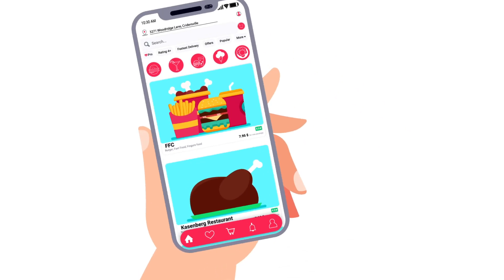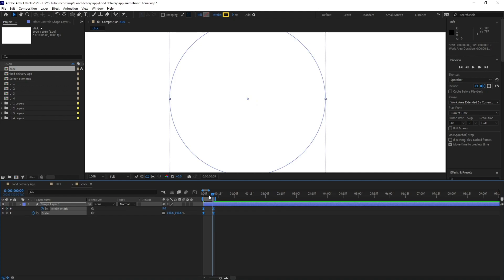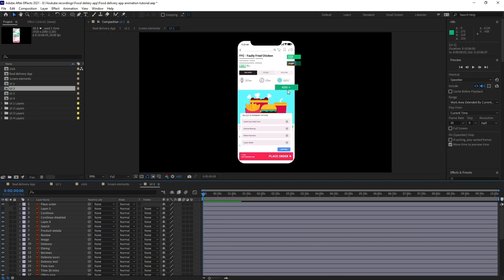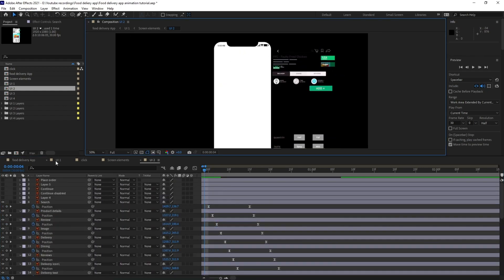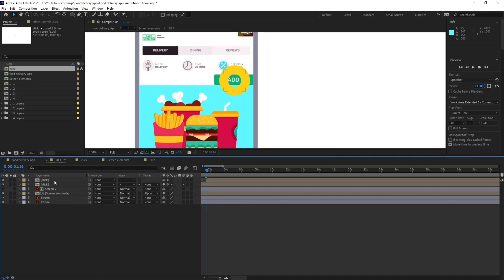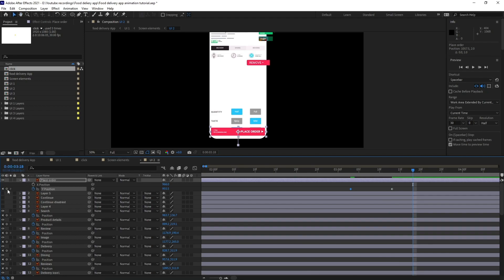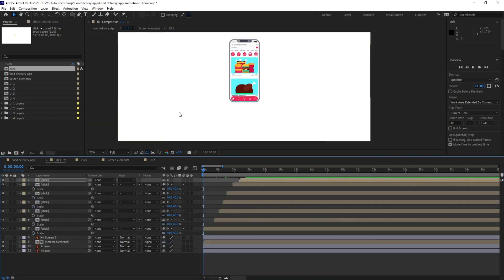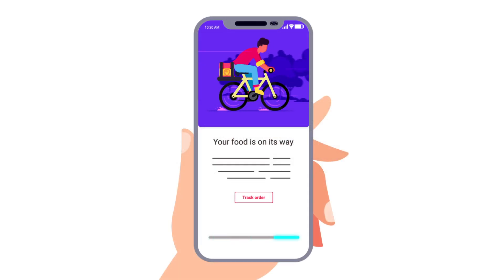UI animation in After Effects Tutorial || Food Delivery App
Hello Everyone,

In this video I am going to animate a food delivery app.
I will upload the hand rigging part in the next Video.